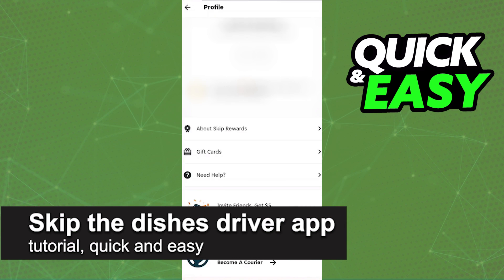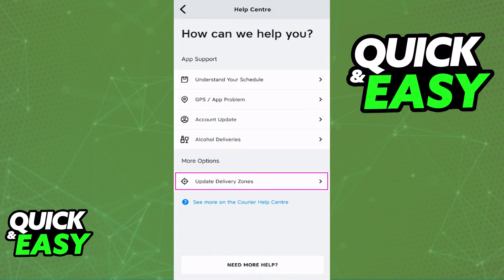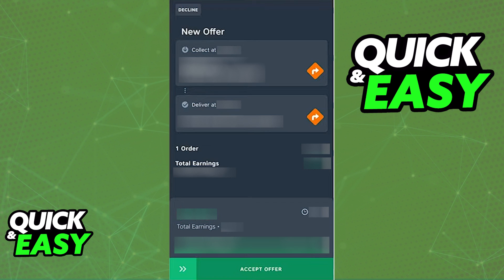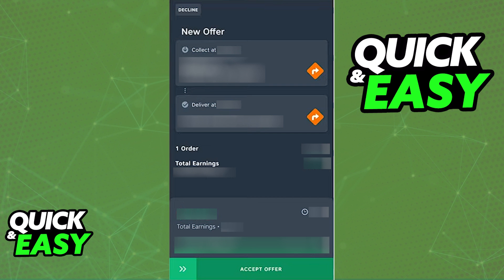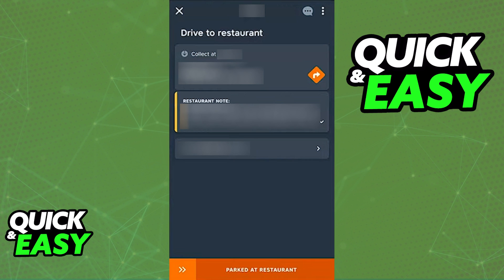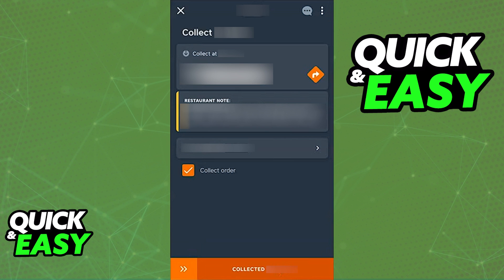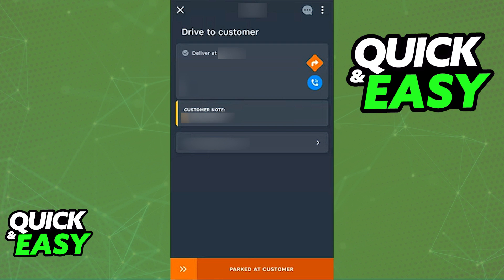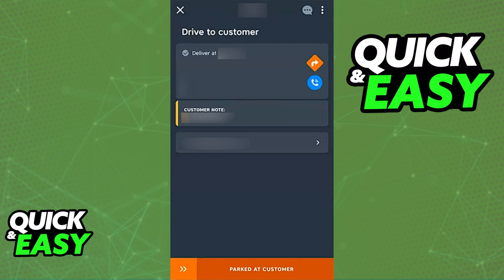Skip The Dishes Driver App Tutorial (2025)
In this video I will solve your doubts about skip the dishes driver app tutorial, and whether or not it is possible to do this.

Welcome to the video: Skip The Dishes Driver App Tutorial
I hope I have helped you with the video!